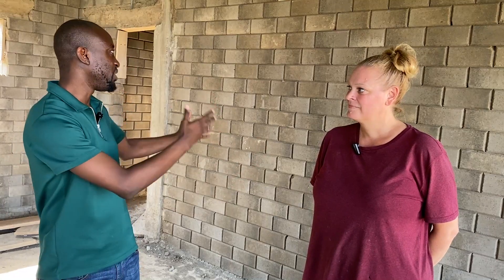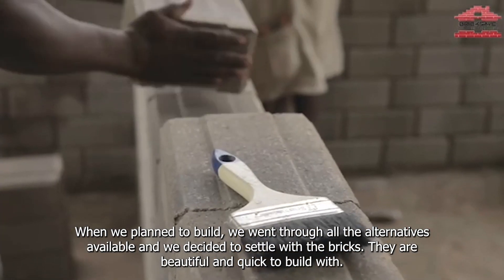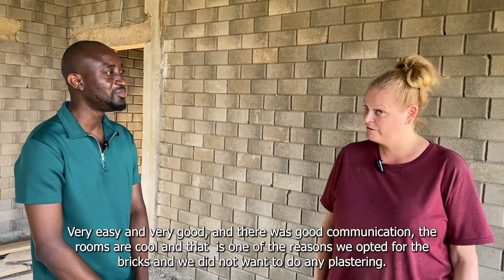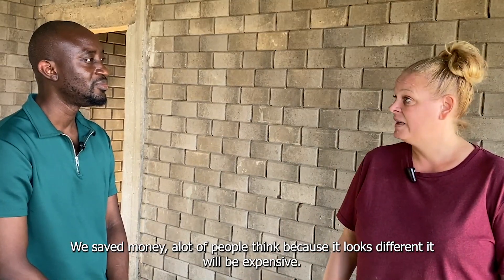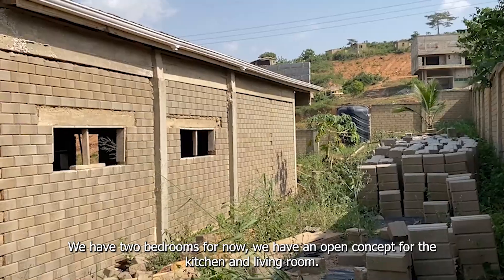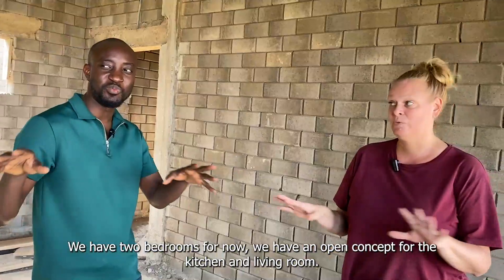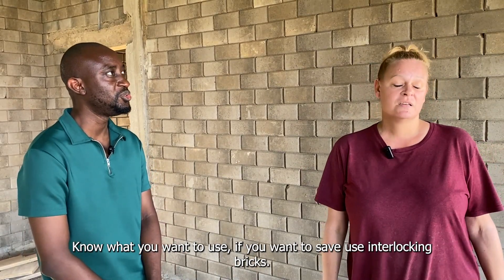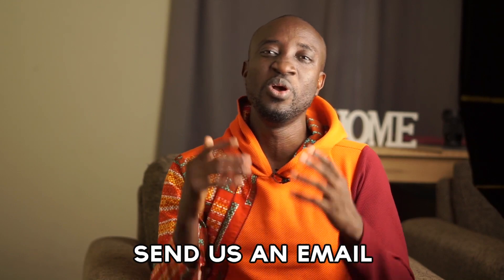She moved from Finland to Ghana and built this house with Bricks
In this video we look at how to build and save money by using interlocking bricks as a cheaper alternative when building.

Contact Bricksave Construction here:

Mrs. Ella Shirley Ofosu Asimeng
CEO  BRICKSAVE